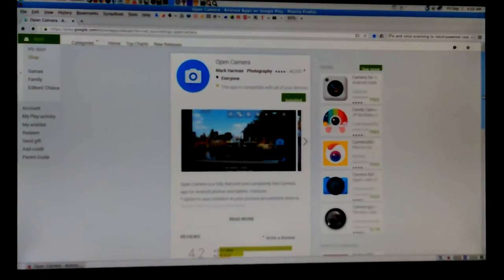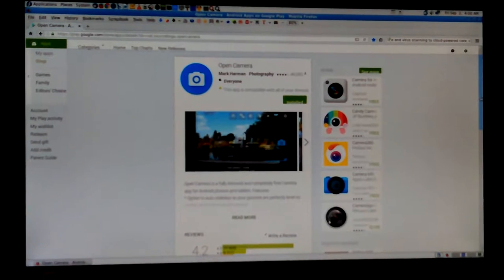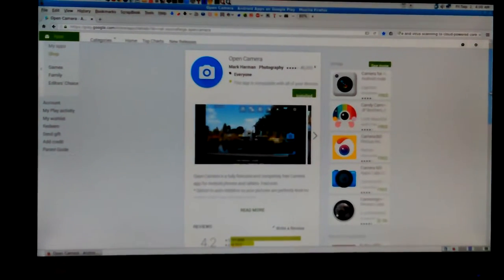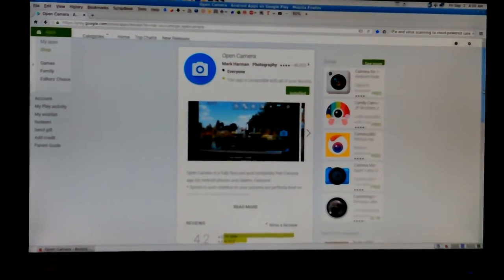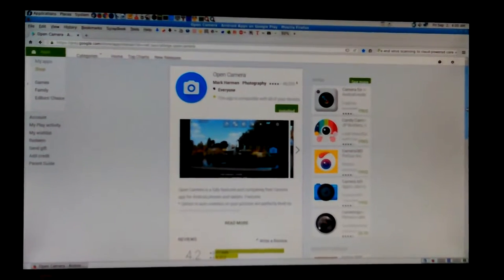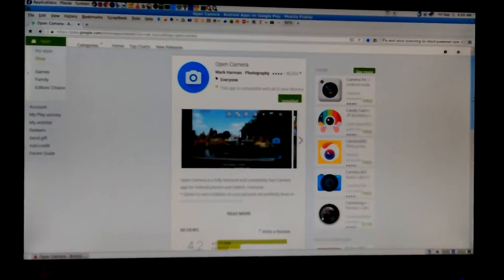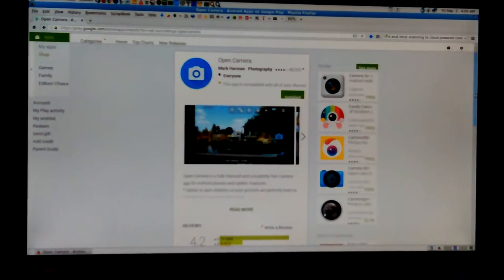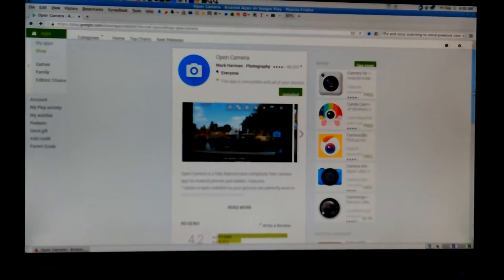VID_20160902_040018.mp4 Don's Computers Phones and Software How To and info Don Bishop